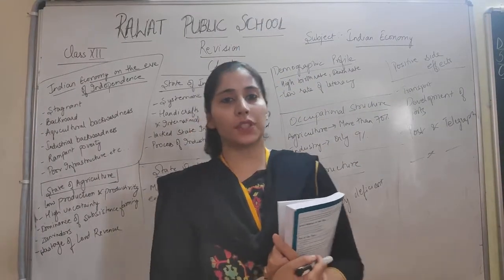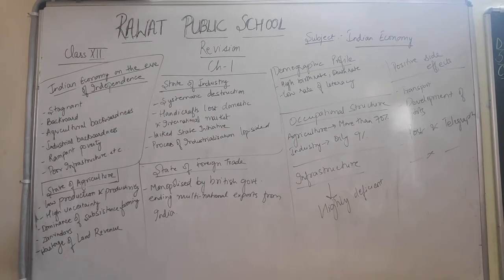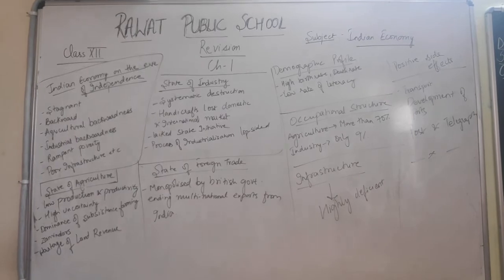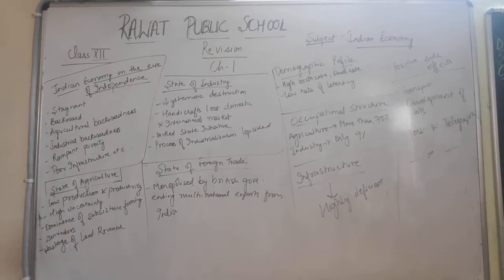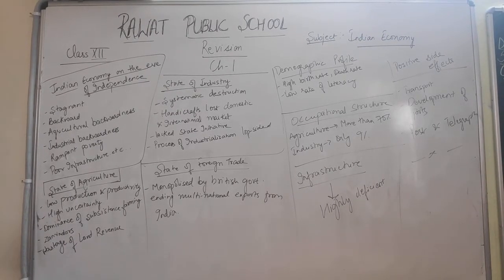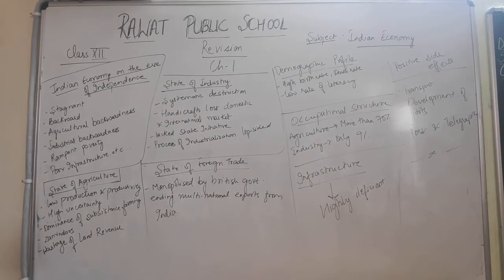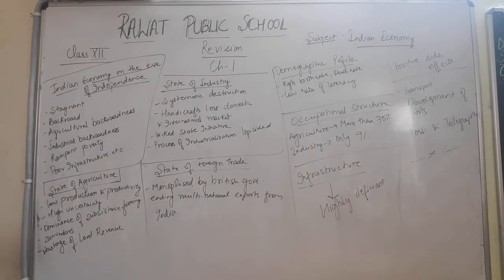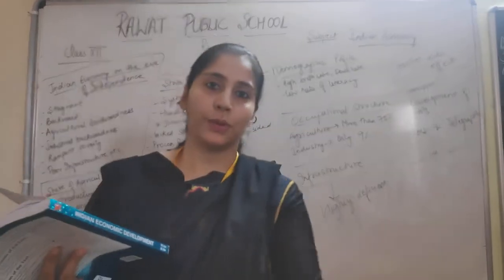Class XII INDIAN ECONOMY CH-1 REVISION